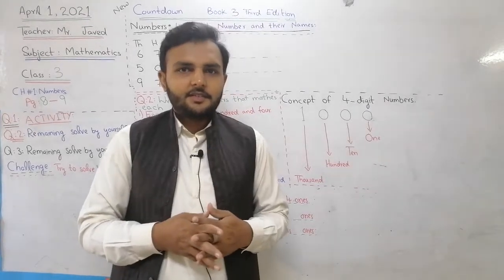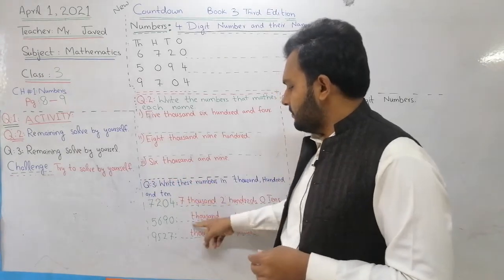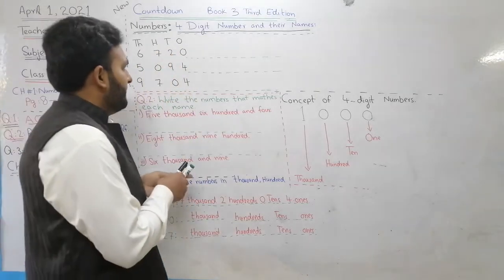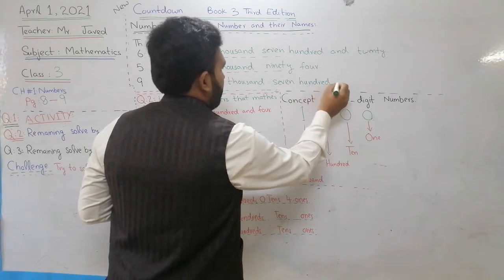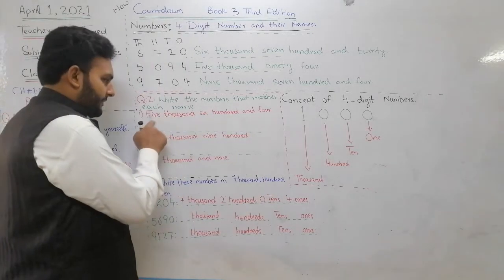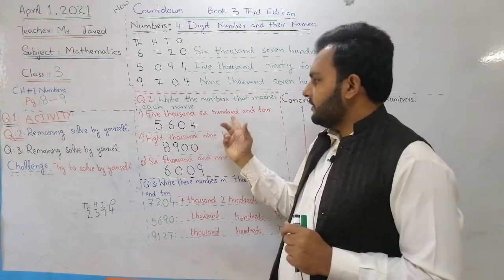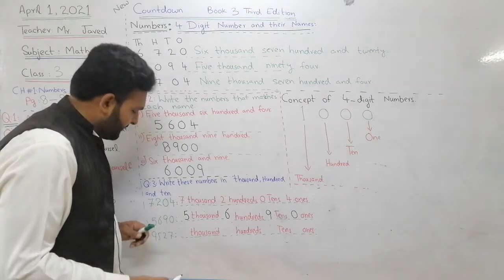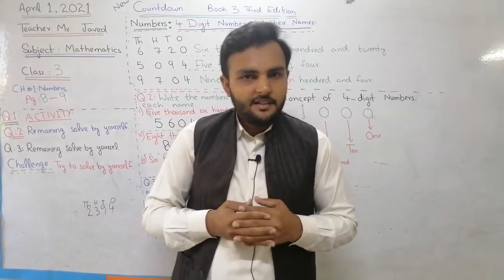Countdown math class 3 Oxford lecture 3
Assalamo alaikum
All the viewers..
Jazak Allah.